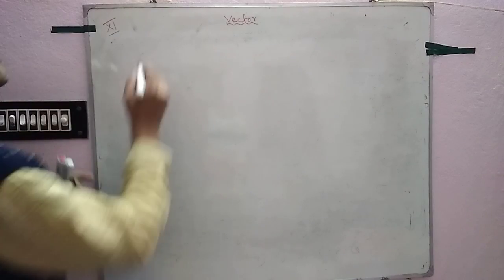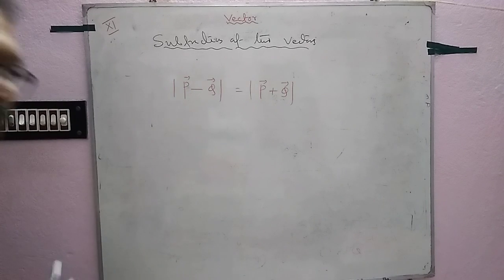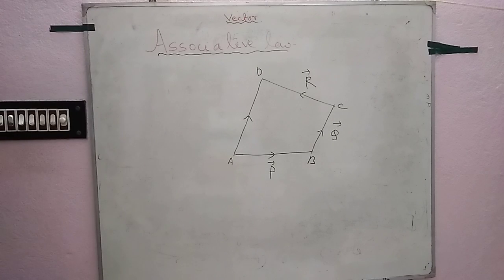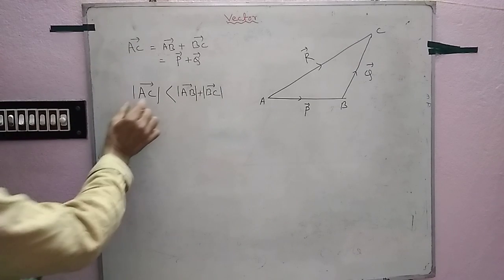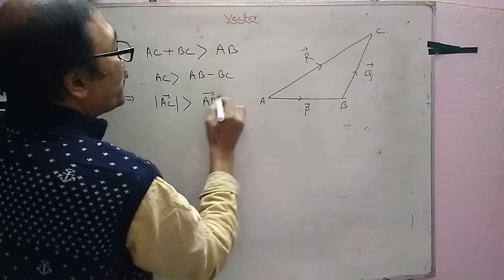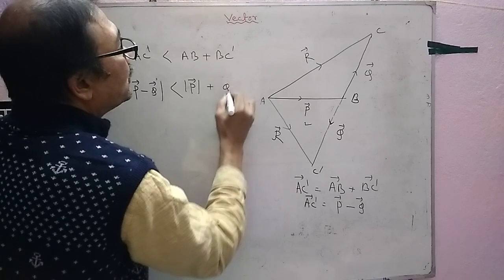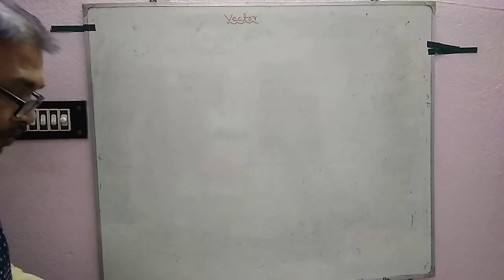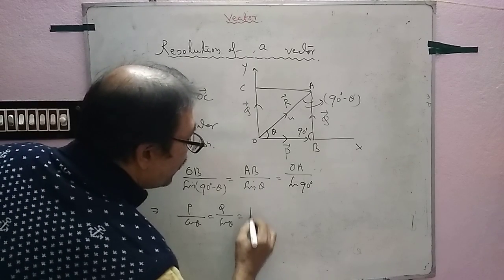Vector (Class 11) 2nd Lecture (Part 1)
Subtraction of two vectors, Commutative law & Associative law of vector addition, Different types of problem on triangular law of vector addition, Resolution of a vector.

NB : Follow part 1 & part 2 of this 2nd lecture at a time.